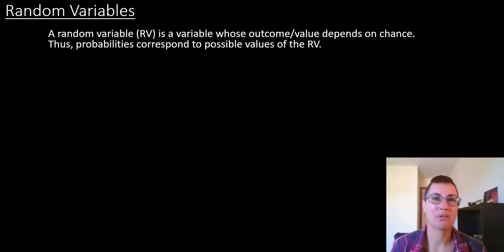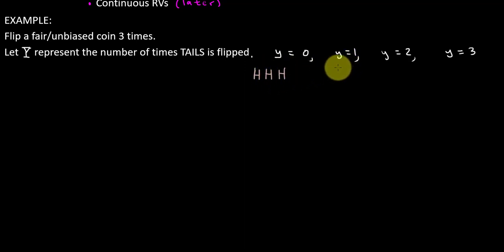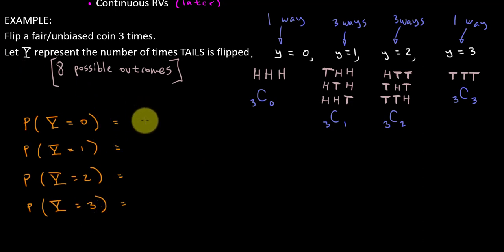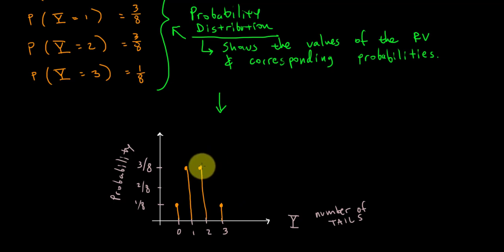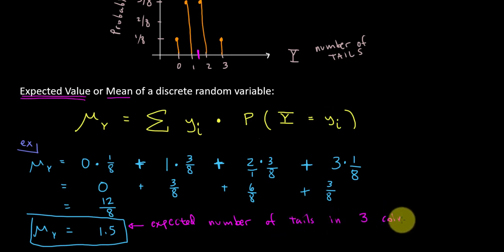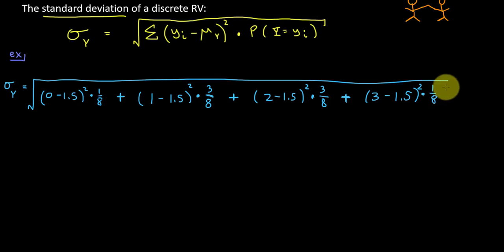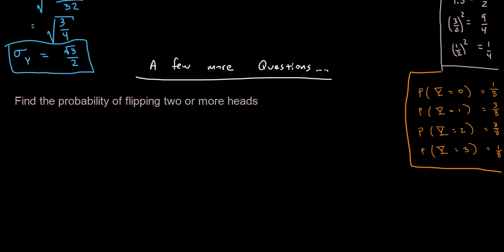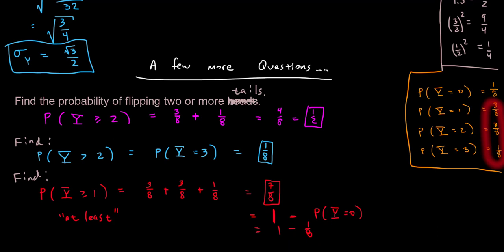Discrete Random Variables (STAT 108)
Upper Case Vs. Lower Case   00:50
Coin example    02:33
Throwback to Combinations  06:00
Probability Distribution 07:12  and 08:32
Probability histogram   09:14
Expected Value of a discrete RV  12:19  and  15:46
Standard Deviation of a discrete RV  17:37
Questions with Notation  23:34